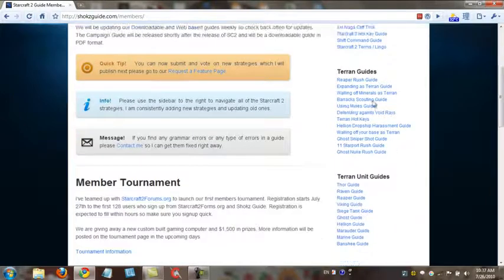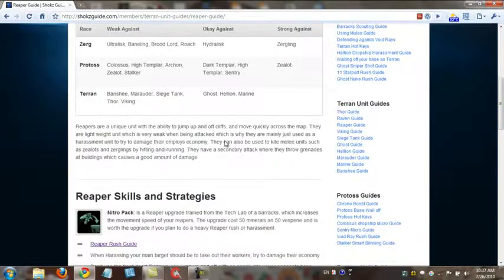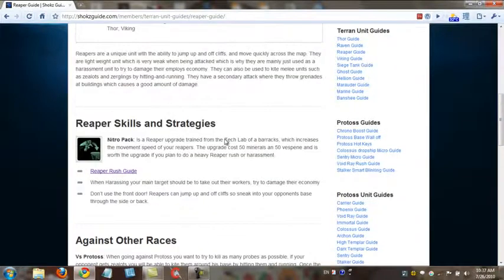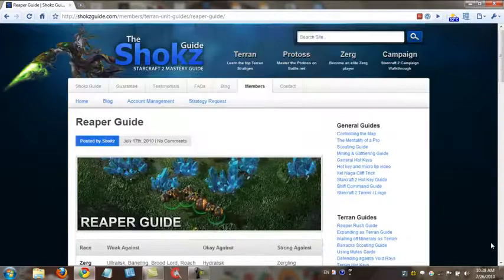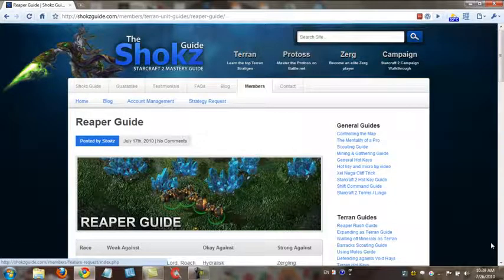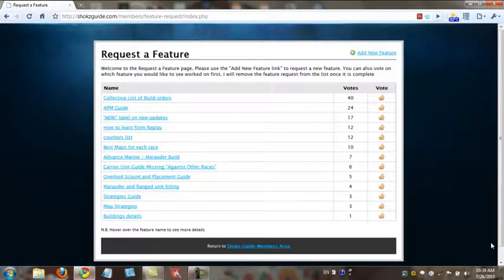Purchase Shokz Guide - Latest Update Review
I Just purchase the shokz guide. Its a guide about how to get start and mastering starcraft 2 wing of liberty. I do a lot of research about startcraft 2 wing of liberty guide out there and found that MOST GAMER (from their blog, from gamer forum) are vote for Shokz Guide.

Shokz actually is a nickname. He one of good player, and he create this guide to help us for better skill and strategy. After about a week using this guide, i can say that shokz guide is really really worth my money. Shokz guide cover everything i want to know, and i have much fun chatting with other player there.

Now.. its your turn :)